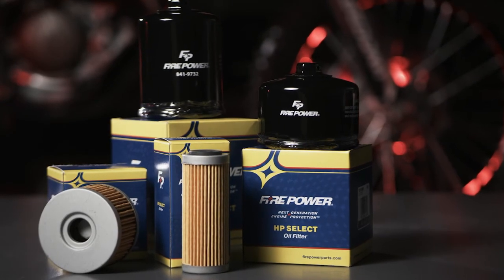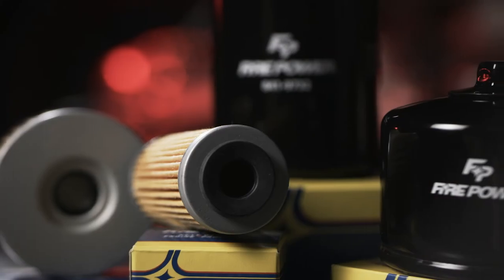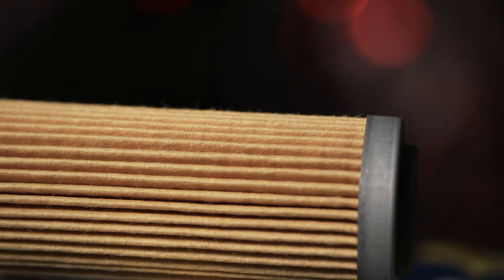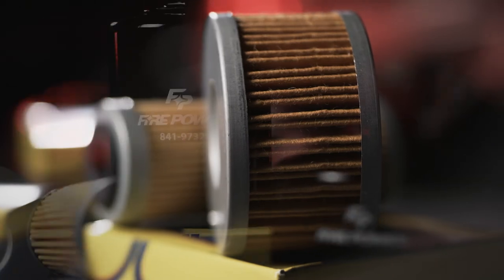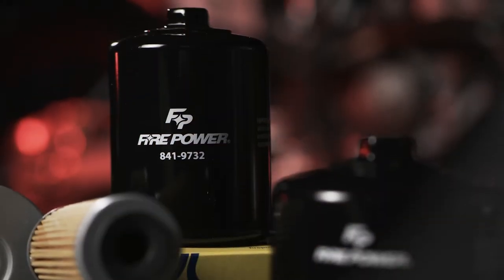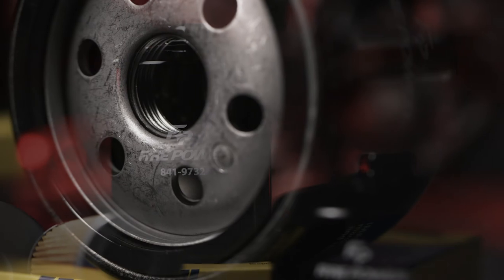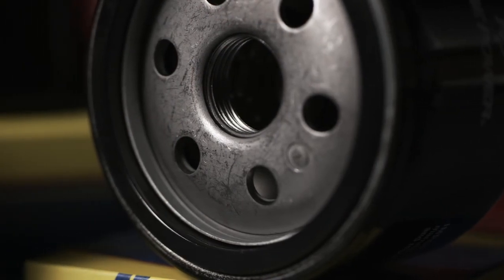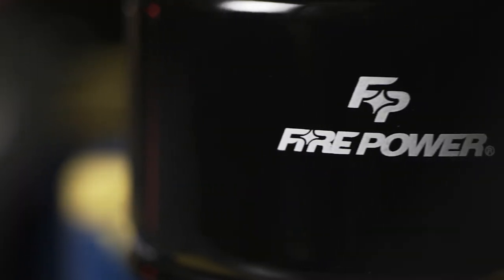Fire Power - Oil Filters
HP Select oil filter:
Premium synthetic blend filter media
Compatible with mineral and synthetic oils
M pleat design to increase surface filtration area
Durable silicone anti-drain back valve
Pre lubed gasket
Wide variety of fitments